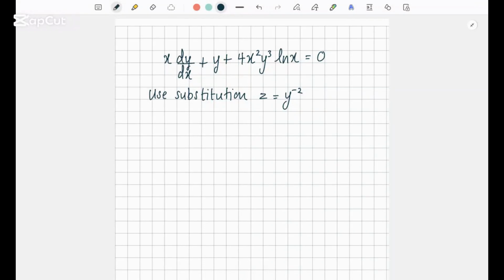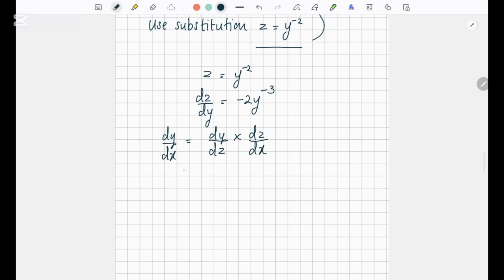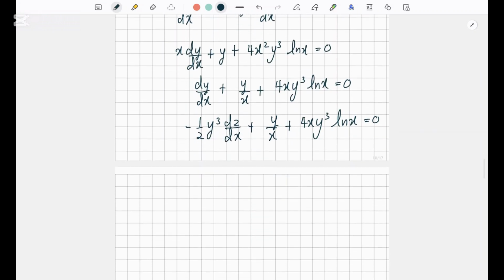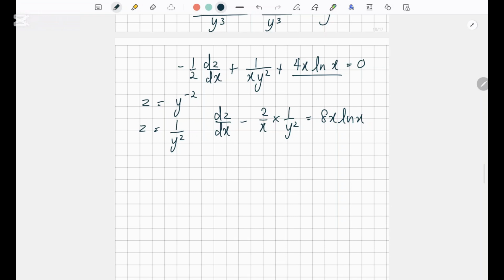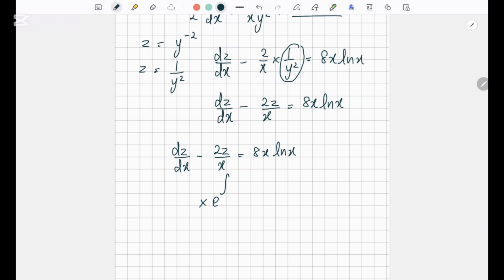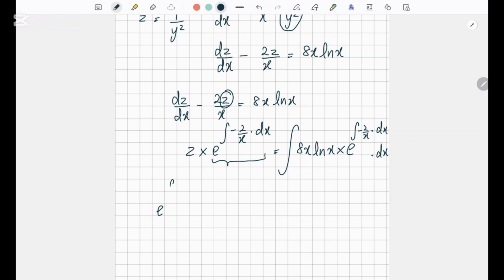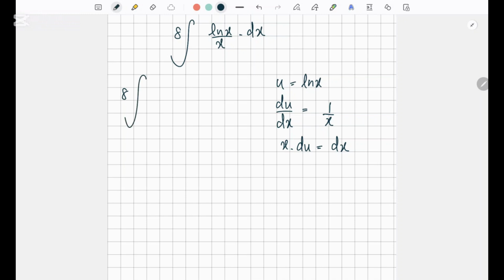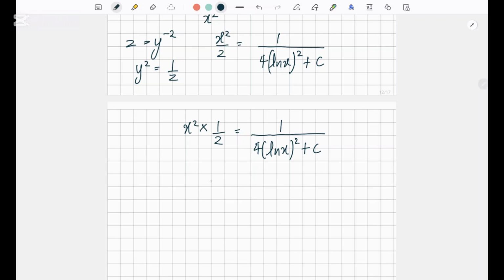How to solve differential equations using a substitution!